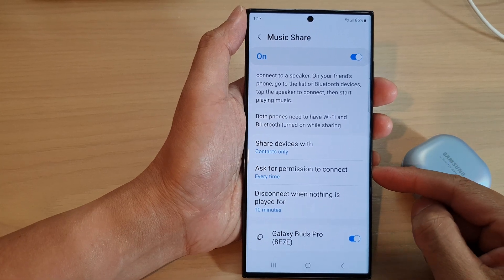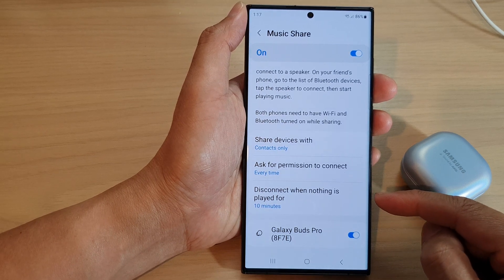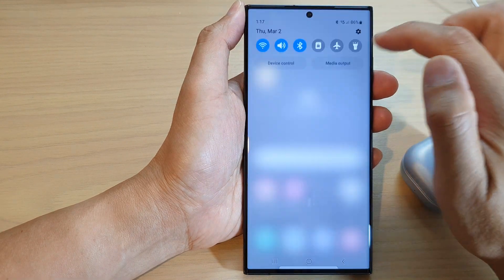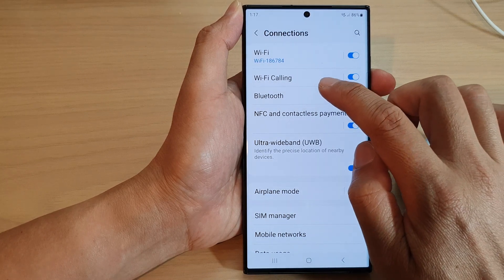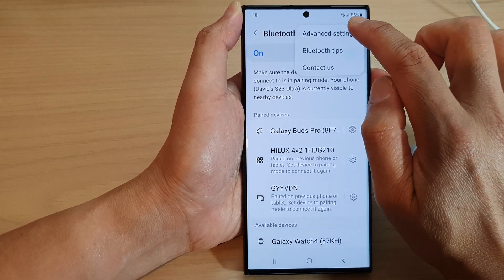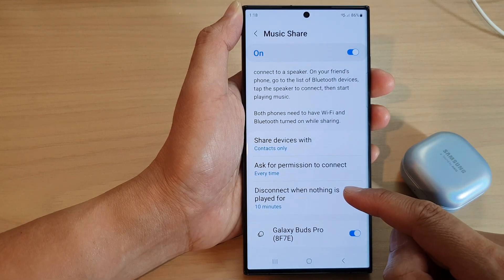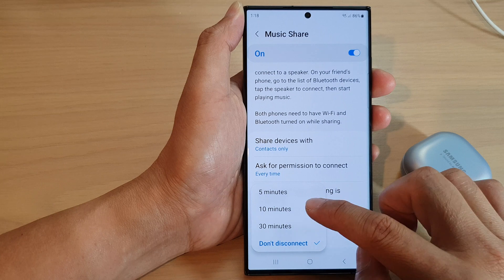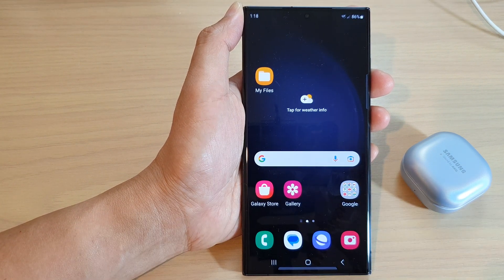Galaxy S23's: How to Set The Time to Auto Disconnect Music Share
Learn how you can set the time to auto-disconnect Music Share when nothing is played on the Samsung Galaxy S23/S23+/Ultra.

Auto Disconnect Music Share is a feature on the Samsung Galaxy S23 that automatically disconnects the Music Share connection between two devices after a certain period of time.

Music Share allows you to share audio from your phone with another person's device, such as a Bluetooth speaker or headphones. With Auto Disconnect enabled, you can set a timer to automatically disconnect the Music Share connection between your device and the other person's device after a certain period of time has elapsed. This can be useful if you want to prevent the Music Share connection from running indefinitely and draining your phone's battery or if you want to ensure that the Music Share connection is disconnected when you are finished using it.

To enable Auto Disconnect Music Share on your Galaxy S23, go to the Bluetooth settings menu and select the device you want to share audio with. Then, turn on Music Share and tap the "Advanced" option. Finally, toggle on the "Auto Disconnect" option and select the desired duration for the Music Share connection. The exact steps may vary slightly depending on your phone's software version.